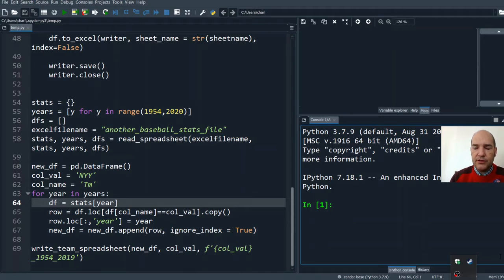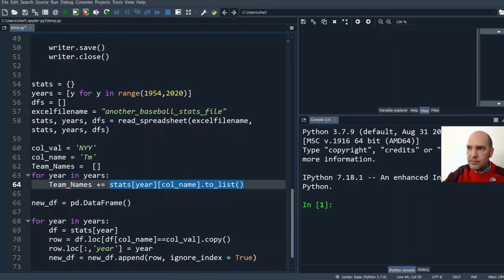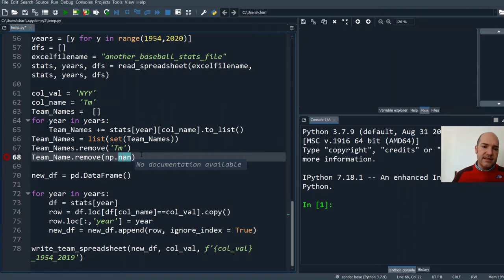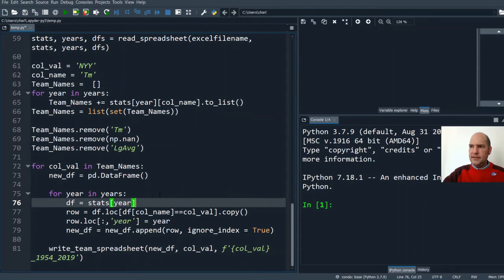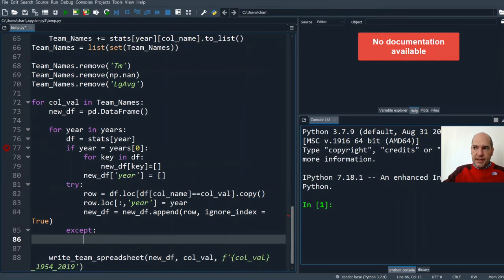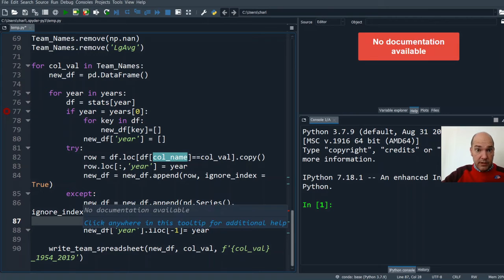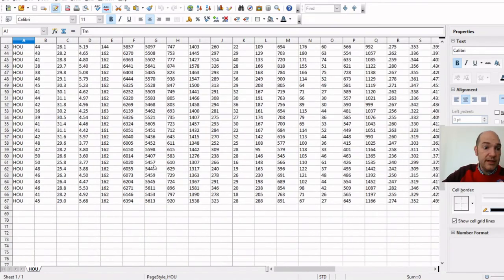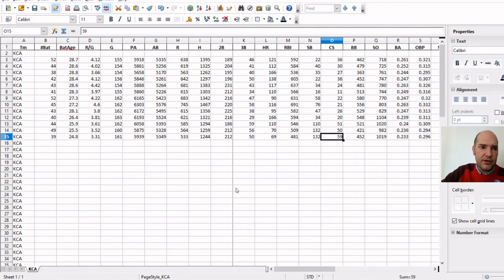Python Pandas and Spreadsheets #6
Now we create a 'set' of names for all American baseball teams that existed from 1954 to 2019 and create a spreadsheet for each one with all of the team's available stats.  I'll show how to handle missing data when building a dataframe row-by-row.